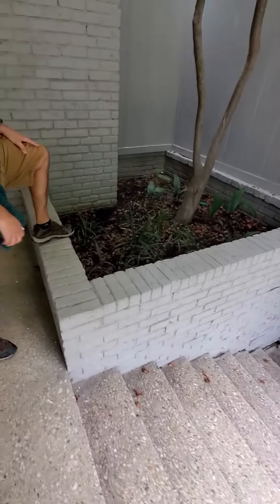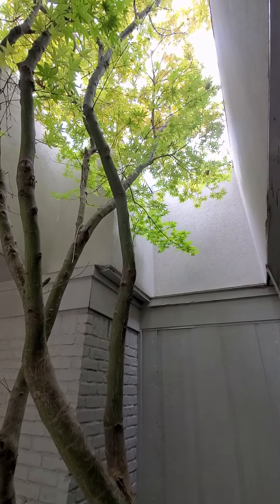Planter Problems: Conducive Conditions for Termites and WDIs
Those plant boxes are pretty but, they've been causing some problems, among other issues Inspector Alex finds on the entry of this 1970's home.

For the best home inspections in North and Central Texas, contact